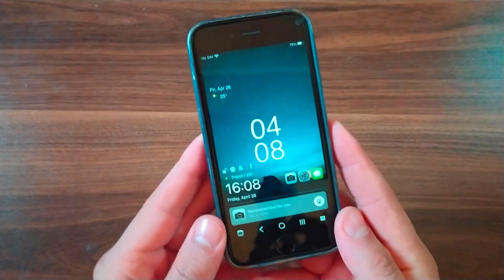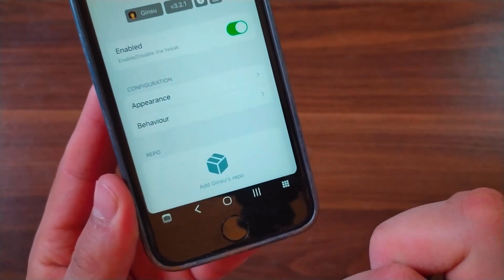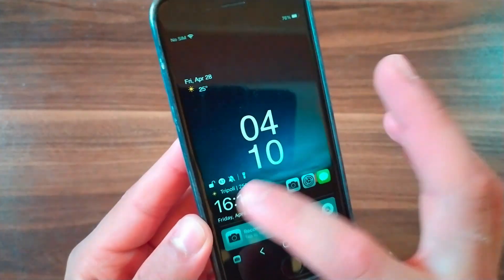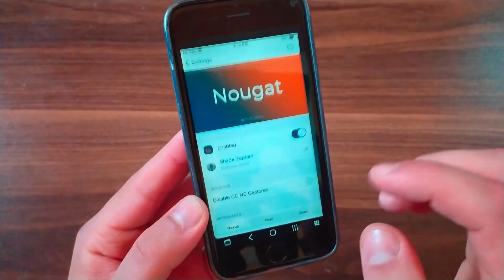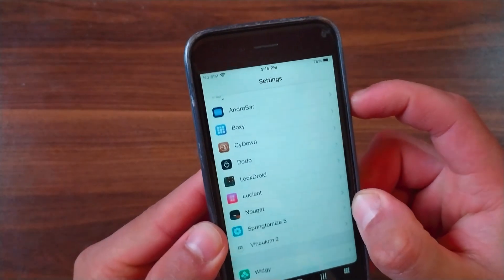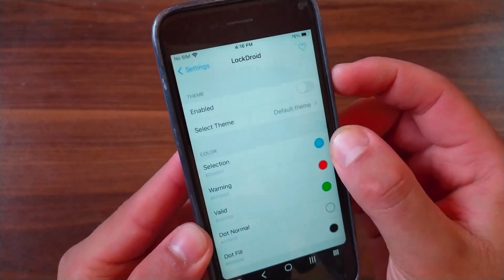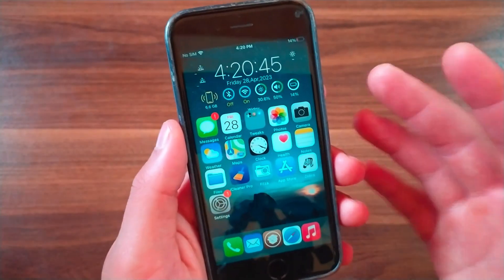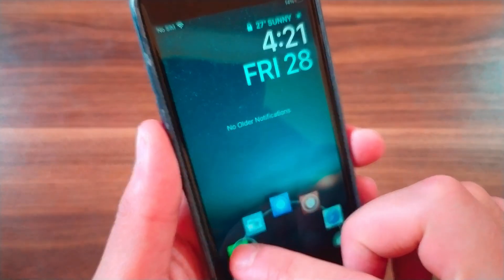TOP Jailbreak Tweaks For iOS 10 - 16 | Amazing Tweaks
What’s up guys and welcome back to the channel were I show you the best tweaks for your device, In today's video, I'm gonna show you a closer look at what I think are some of the best jailbreak tweaks for porting Android-inspired features to your iOS devices. l’m gonna share with the top 8 jailbreak tweaks that will bring android features to iOS.

✮═══ஜஜ🔆💜🔆ஜஜ═══✮
★═ஜ💠ஜ═✮

See also: 👇🏻 ♻️

🙂 👉🏻 How to Get iOS 15.4 Emojis in iOS 11/14 🔥

 ☆ Mac OSX🖱🖥  ☆

AndroBar tweak
dodo tweak
Vinculum 2 tweak
Nougat tweak
Lucient tweak
LockDroid tweak
Jellyfish tweak
JellyLock Reborn tweak
copylog tweak
copylog tweak repo
notchbanners tweak
palera1n
palera1n jailbreak
PaleRa1n windows
palera1n jailbreak github
checkm8 jailbreak
palera1n cydia
palera1n install
palera1n tweaks
dynamic peninsula tweak repo
dynamic peninsula iphone 13
dynamic peninsula repo
dynamic peninsula without jailbreak
dynamic peninsula jailbreak
dynamic peninsula jailbreak
how to get dynamic peninsula for free
How to Get Dynamic Island on iPhone X
How to Get Dynamic Island on iPhone XS
How to Get Dynamic Island on iPhone 11
How to Get Dynamic Island on iPhone 12
How to Get Dynamic Island on iPhone 13
Sakura tweak iOS 14
Exiwall tweak
Exiwall iOS 14
Exiwall iOS 15
Helix tweak iOS 14
Helix tweak iOS 15
Live activities tweak
Live activities tweak iOS 14
20 Best Cydia Tweaks for iOS 14
10 Best Cydia Tweaks
snowboard themes ios 12
best ios themes reddit
dark snowboard themes ios 14
snowboard ios 15
best ios 14 themes cydia

Timestamps to skip ahead:
00:00 Intro
0:20 As always + tweaks
5:34 Thanks for watching